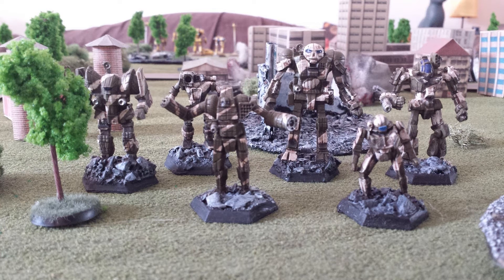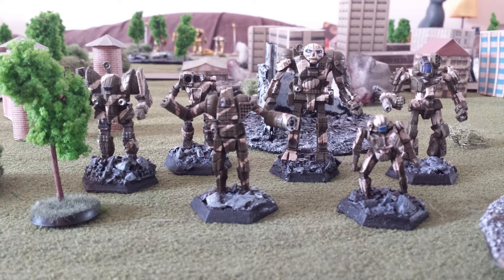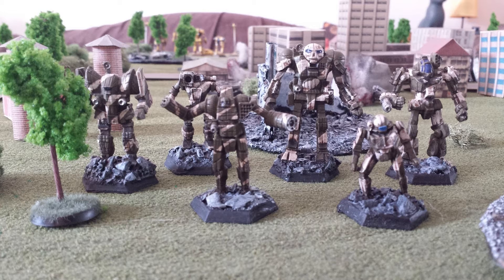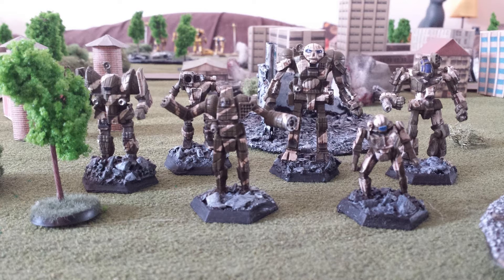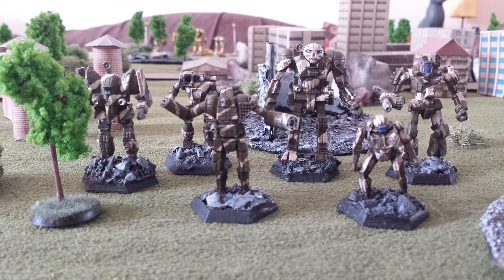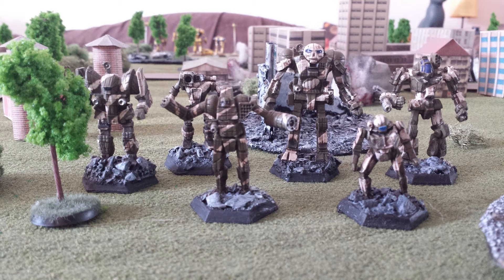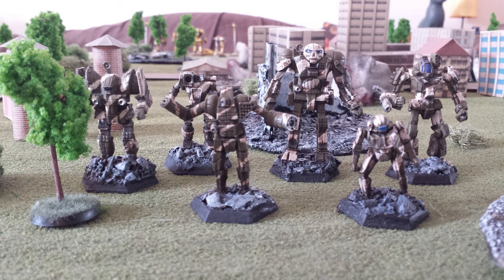Battletech: 2 Seat Mechs?